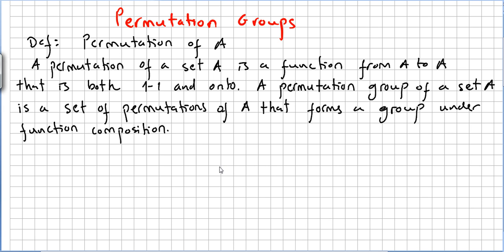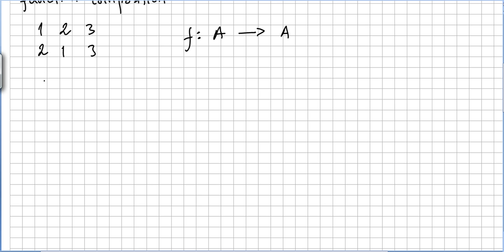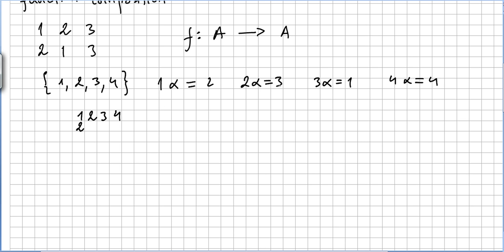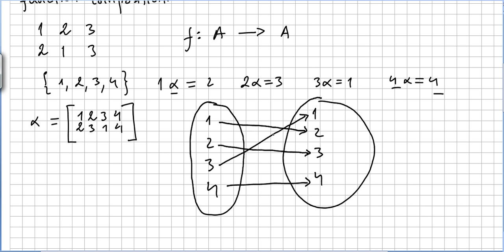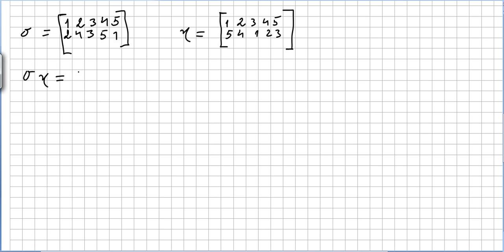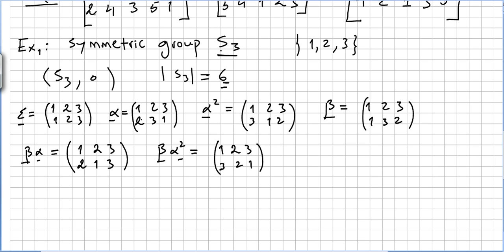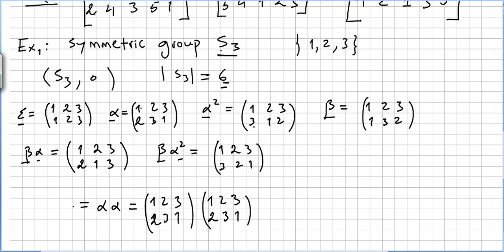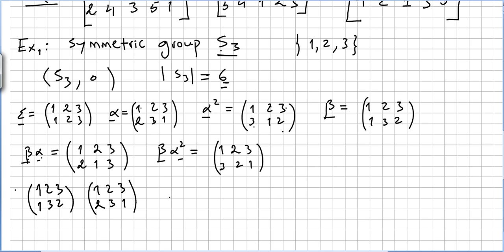Group Theory 19, Permutation Groups